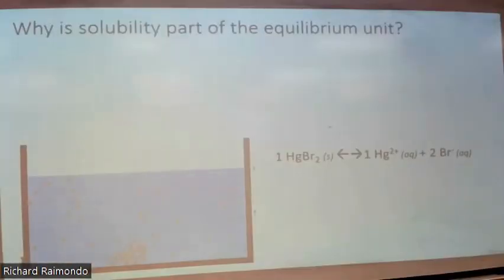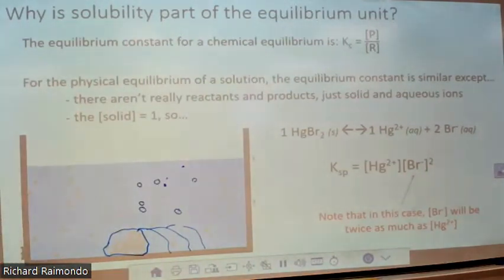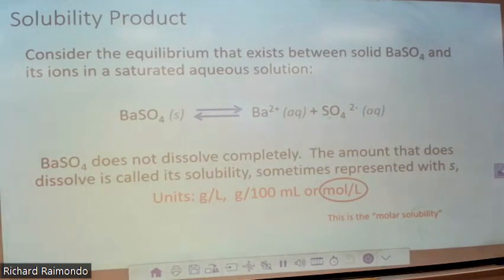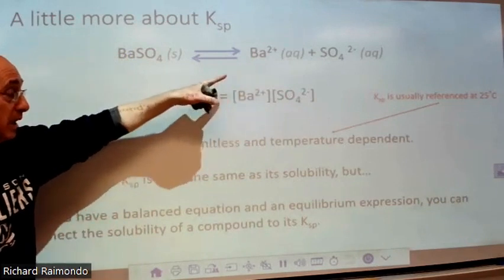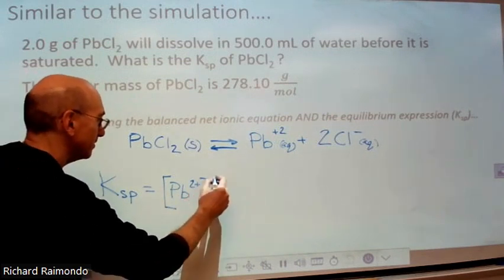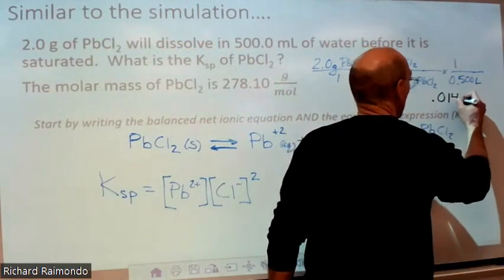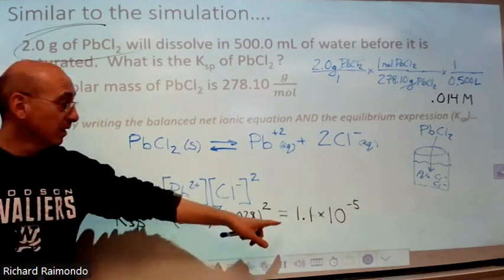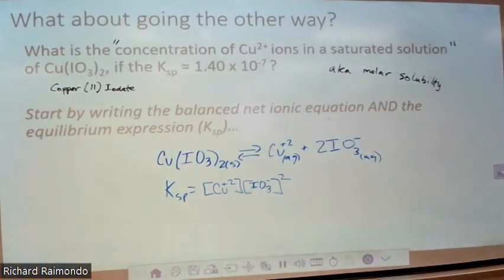Equilibrium, Molar Solubility and Ksp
What does solubility have to do with equilibrium?  Everything, it turns out!  This is the presentation we did in class after the pHet simulation